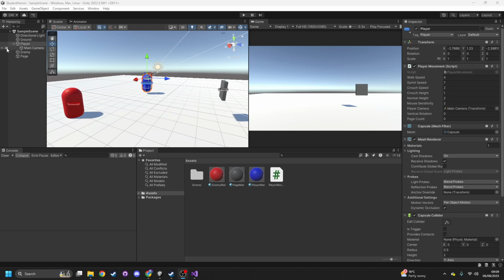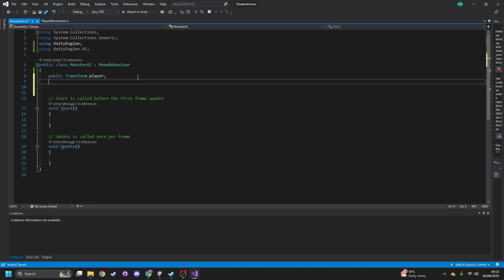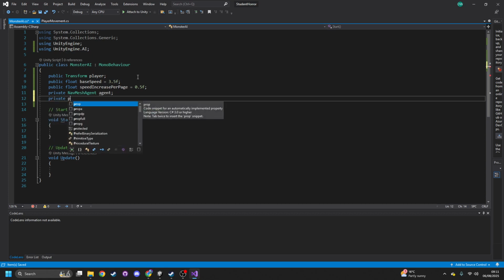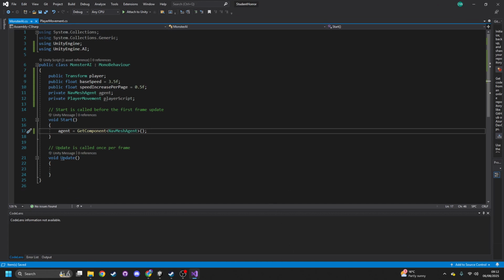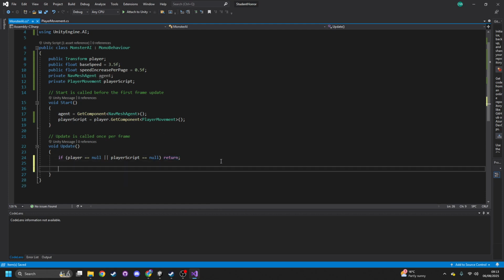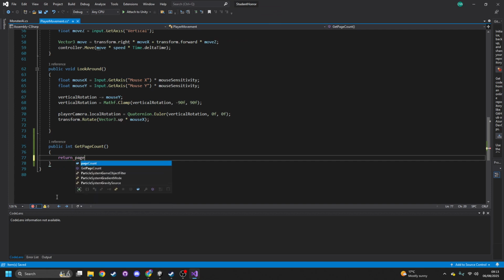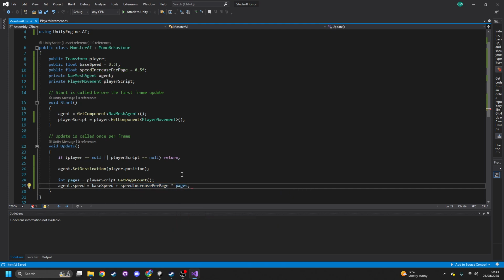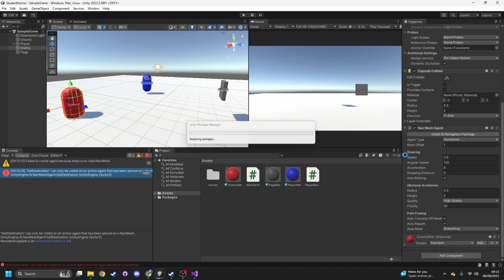Unity Horror Game #3 Monster AI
Now onto the fun stuff! Here, we will create our monster AI that will chase the player.